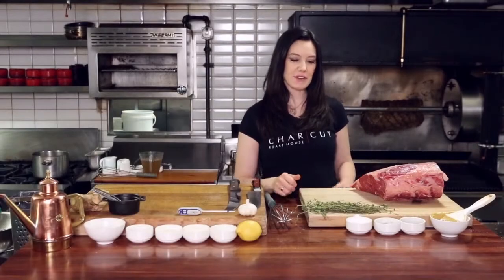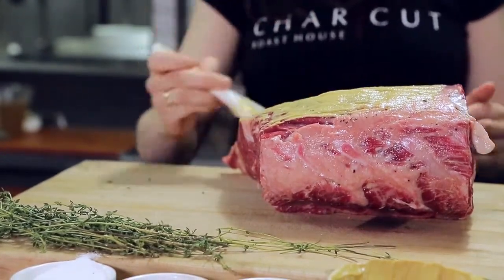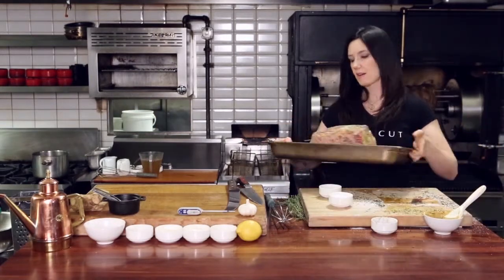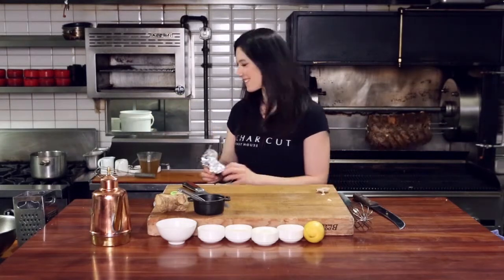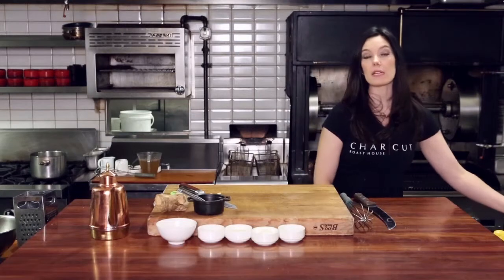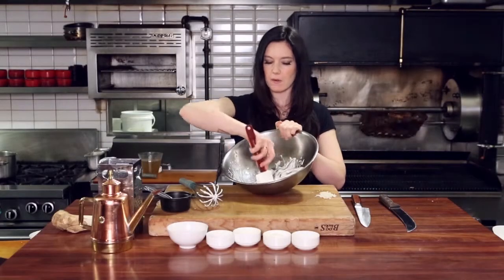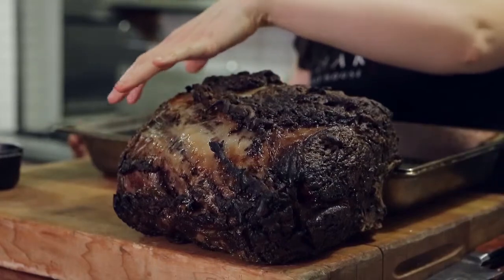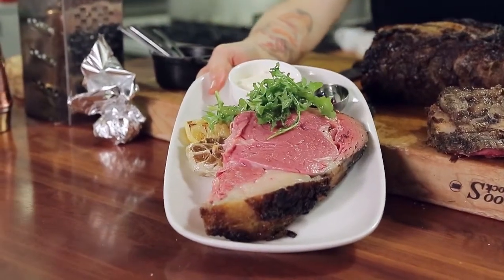Connie DeSousa - Marylin Denis Audition Tape